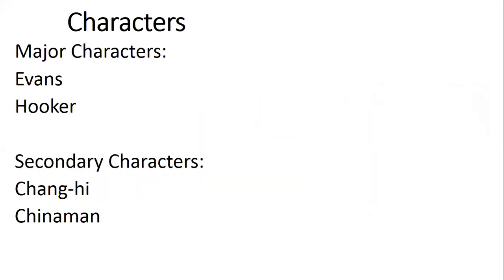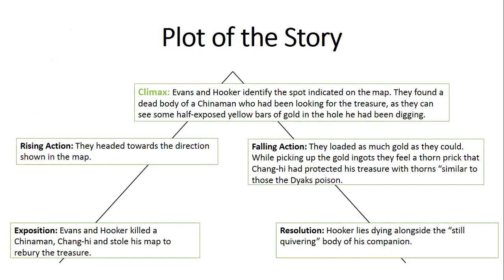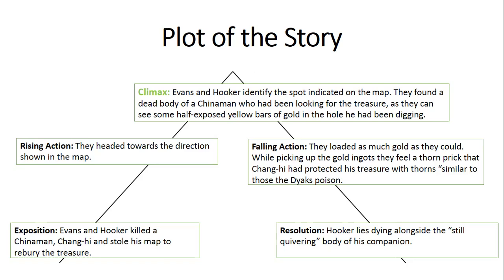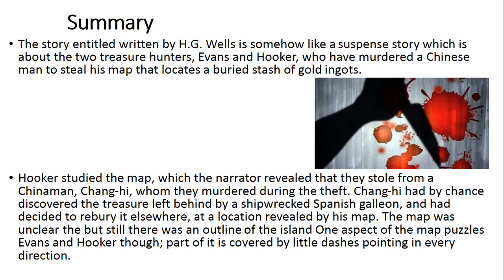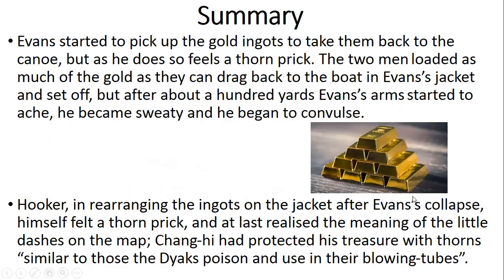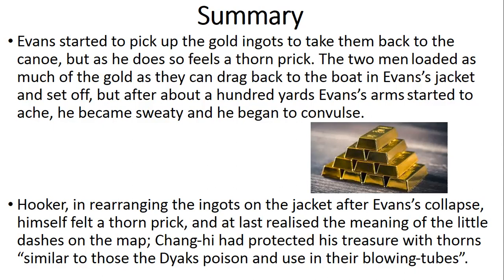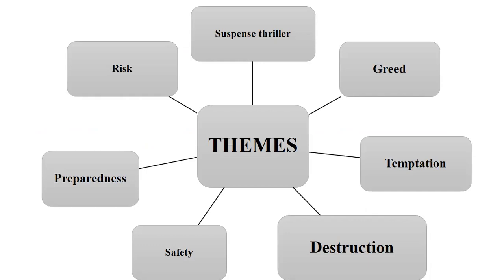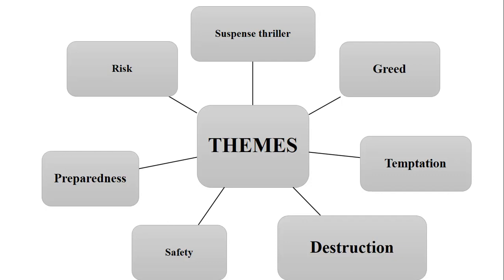The Treasure in the Forest